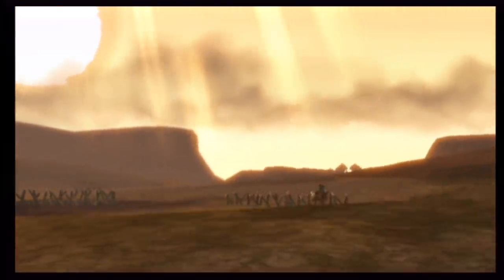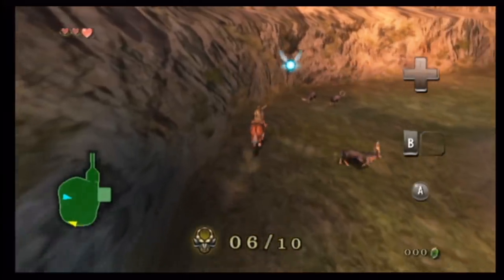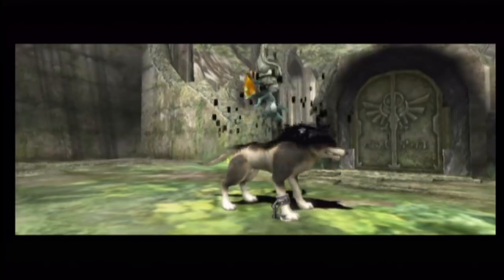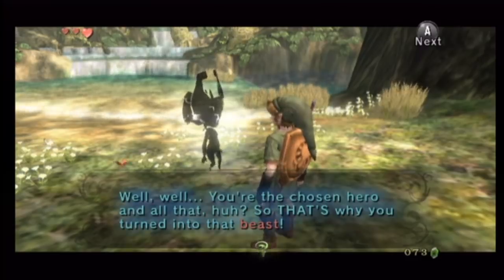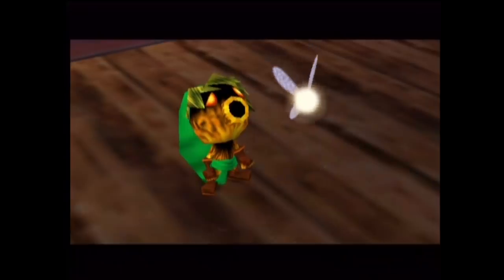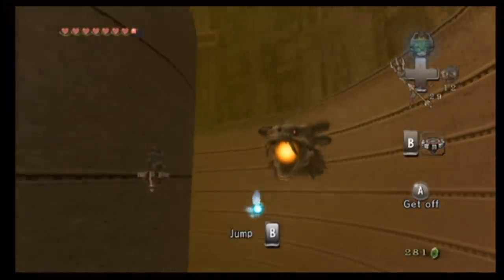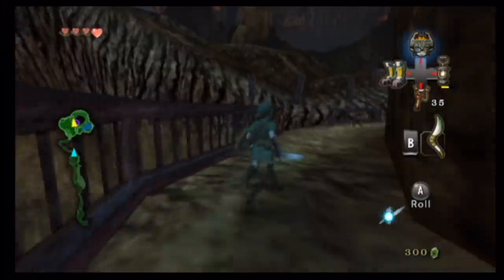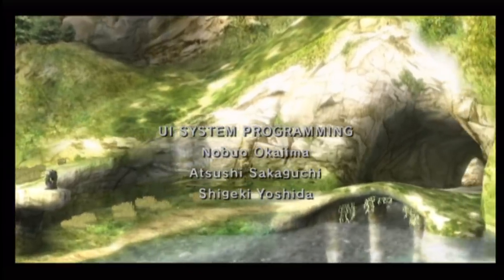Twilight Princess Review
An in-depth review of The Legend of Zelda: Twilight Princess for the Wii. This video contains spoilers for the entire game.